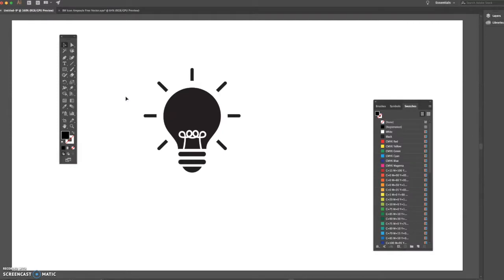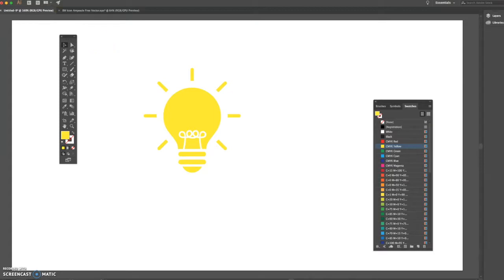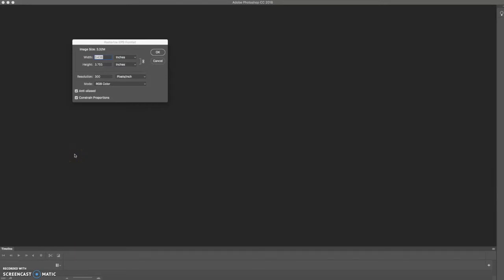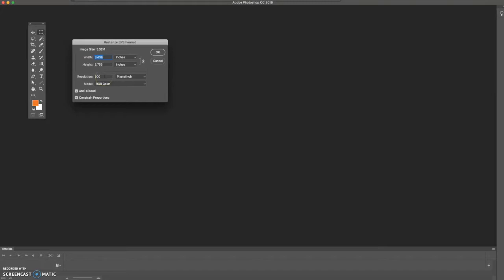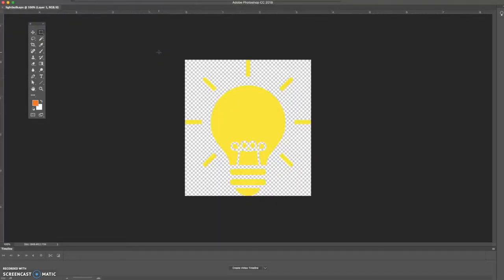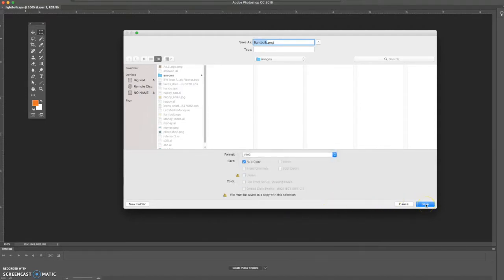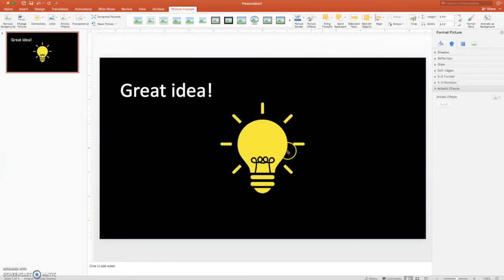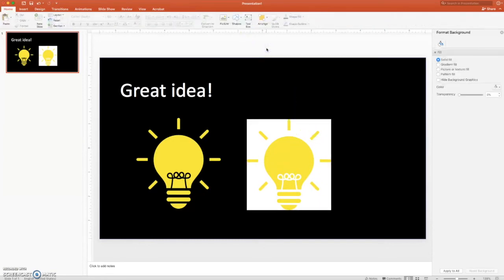04 Benefit of saving art as png vs jpg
This is from a series of short, informal tutorials created for a team that I work with.